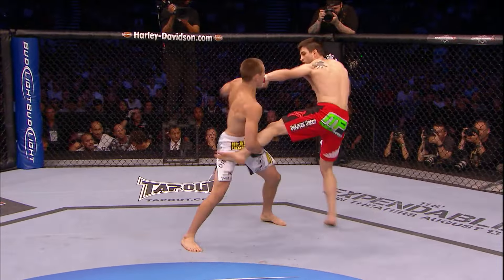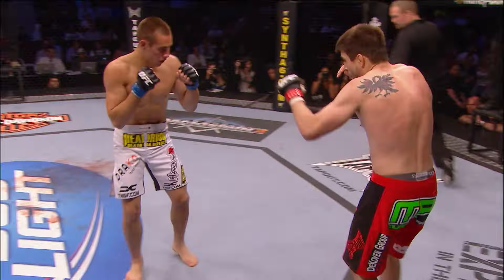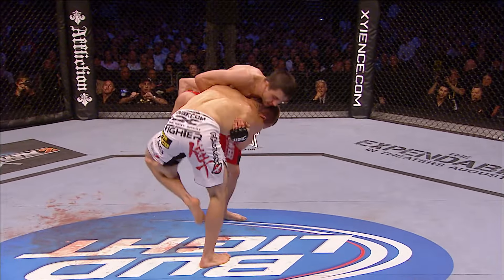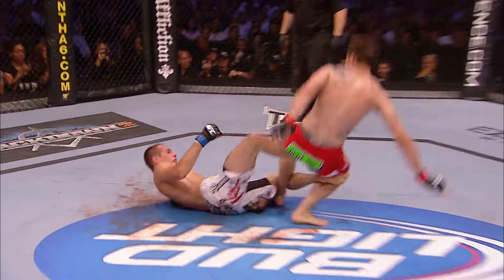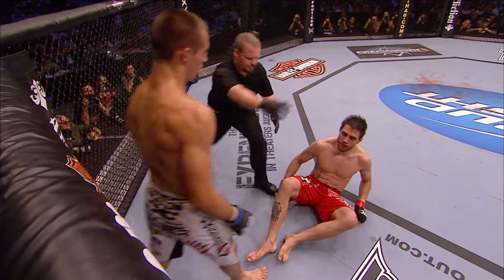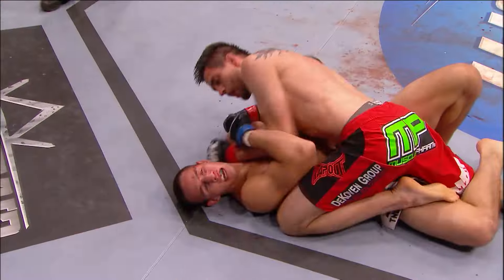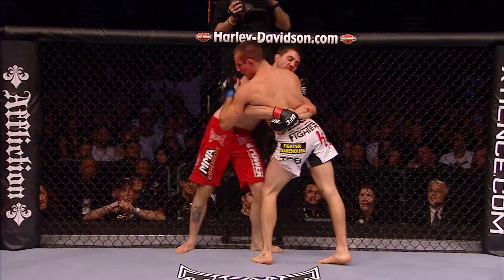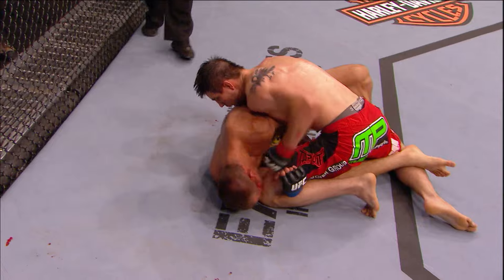Clásicos De UFC: Condit vs MacDonald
Te dejamos un clásico dentro del octágono que nos puso de pie 💥